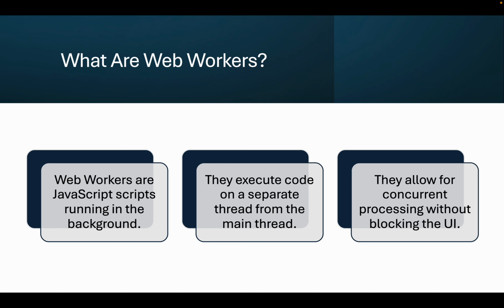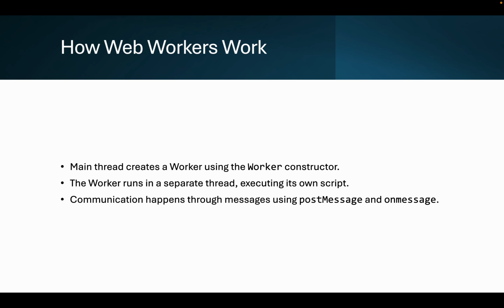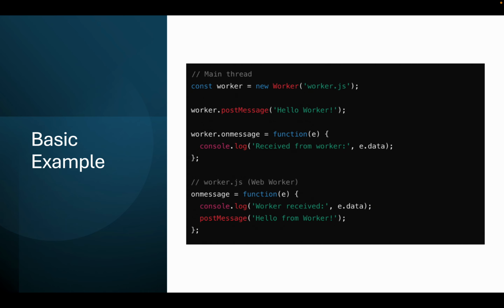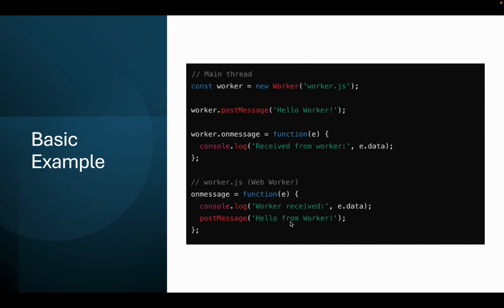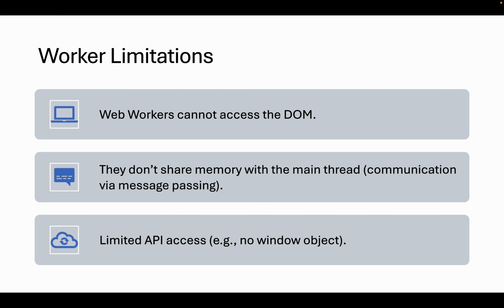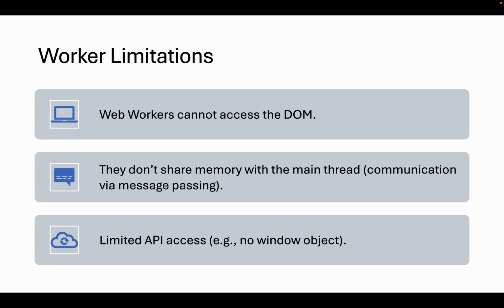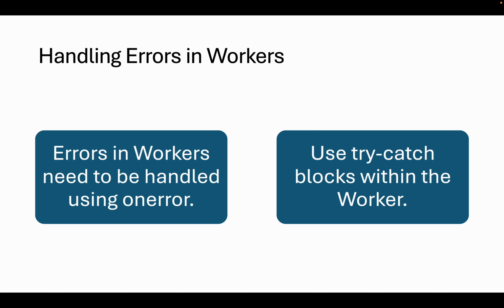Introduction to web workers || javascripts